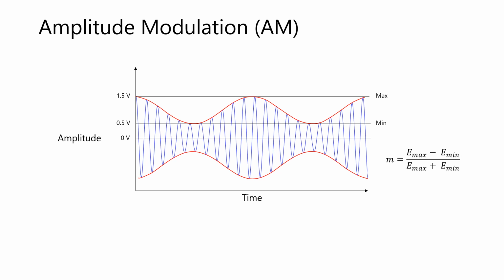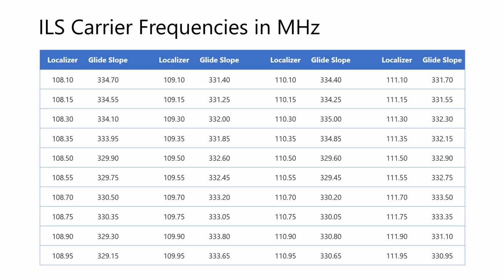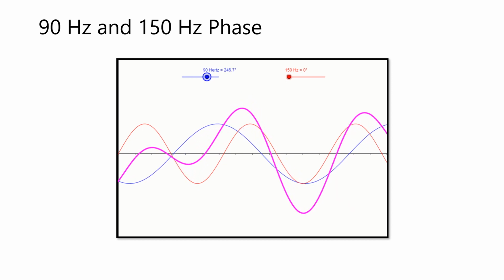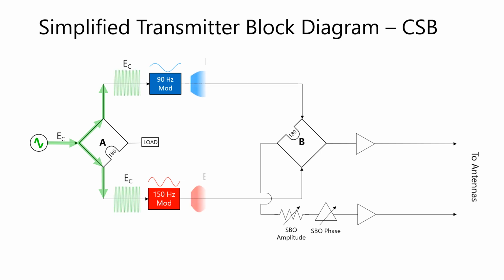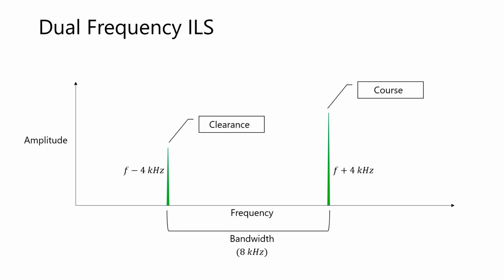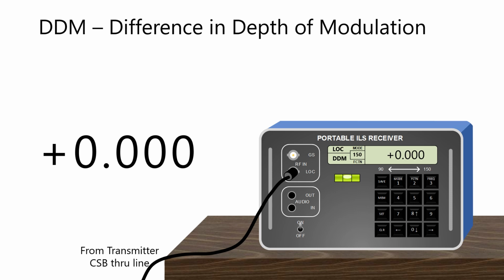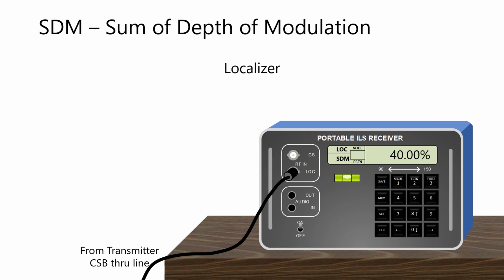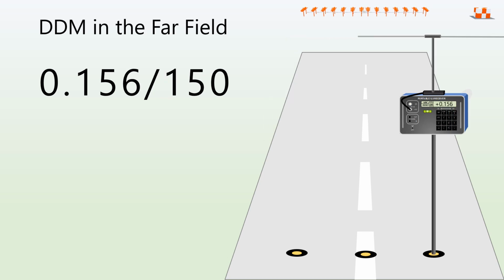02 - ILS CONCEPTS - ILS Signals